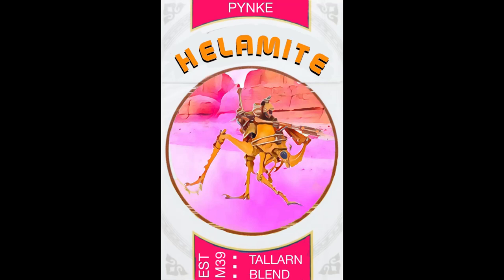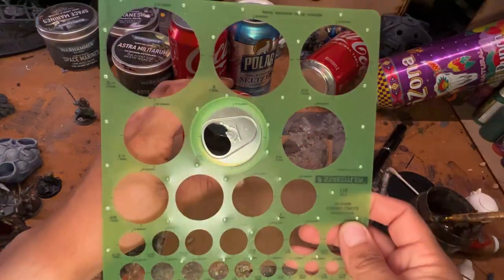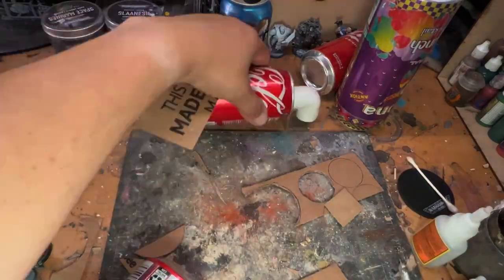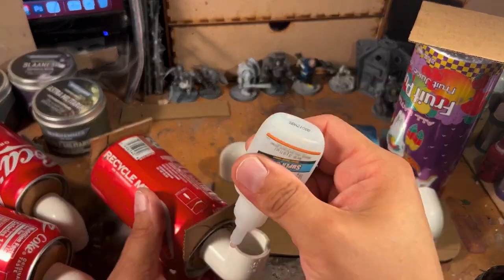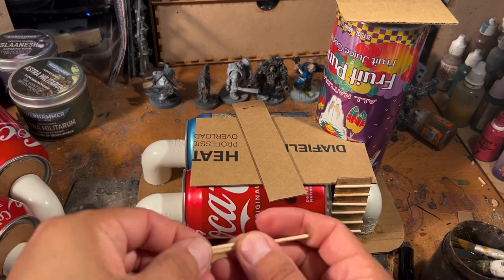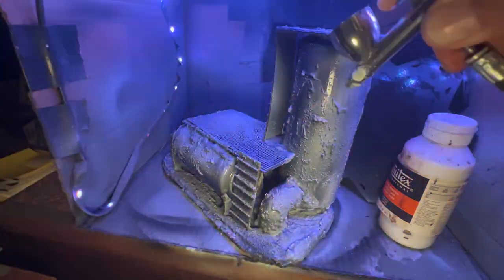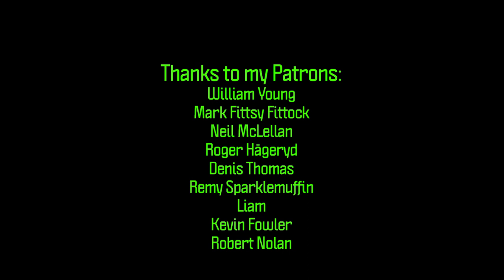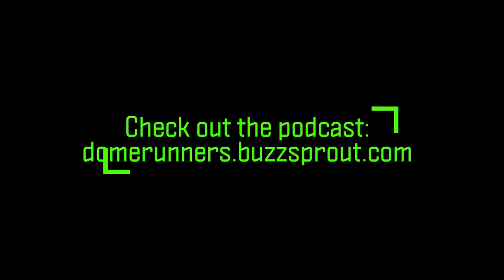Necromunda Battlefield on a Budget: Can Terrain Pt. 2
In the latest Battlefield on a Budget build, I did some soda cans into storage tanks, including a large central storage structure.